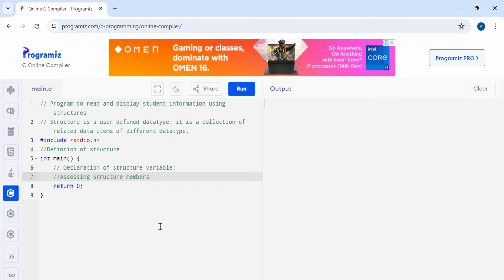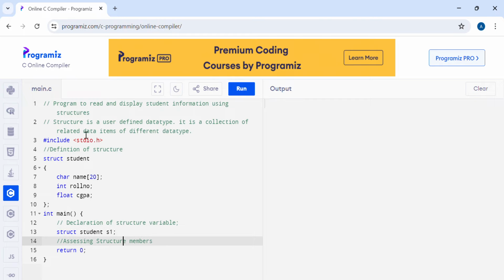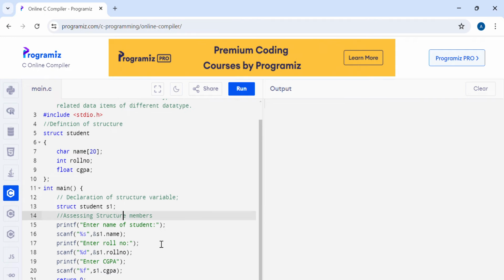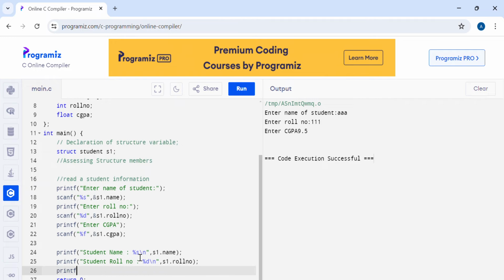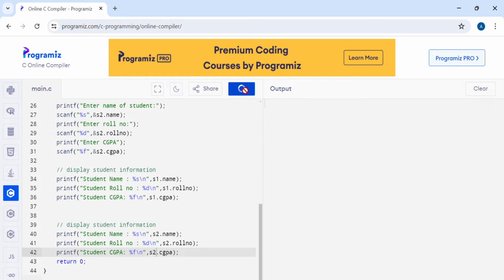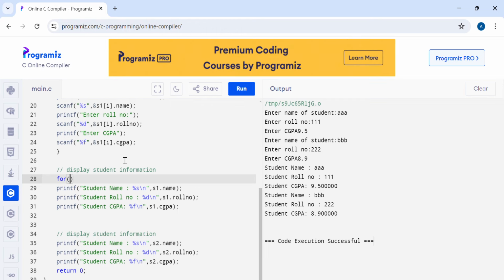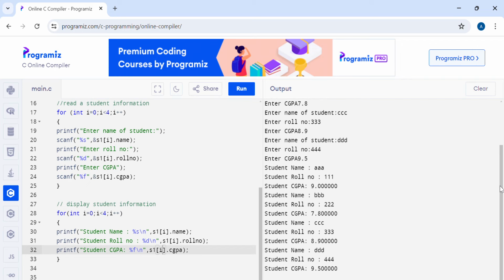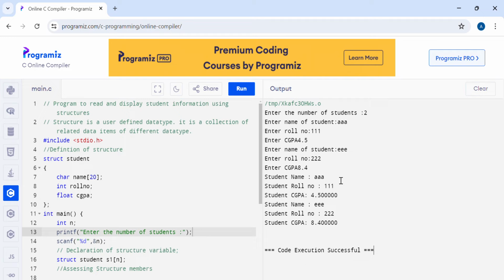Implementation of Structures to record student information